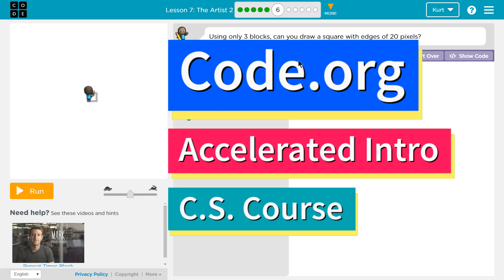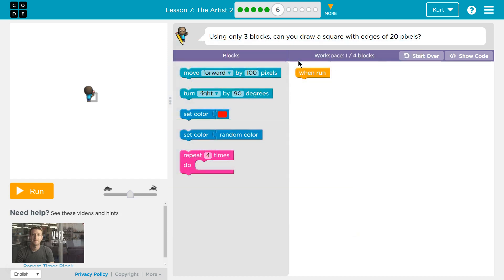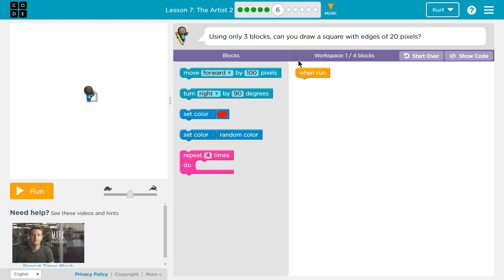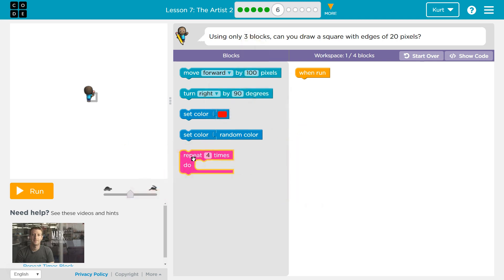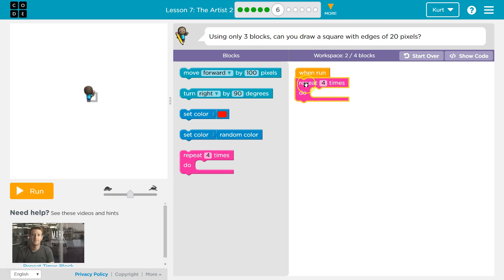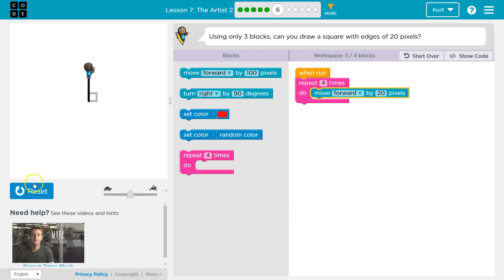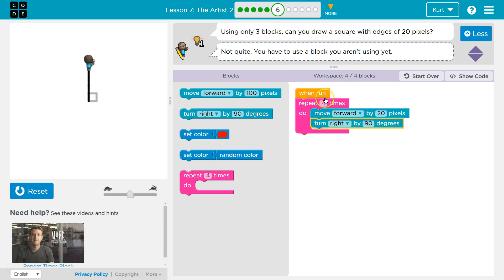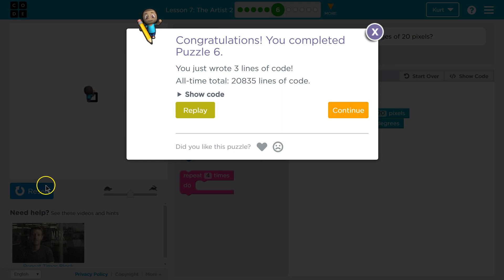The Artist 2 - Lesson 7.6 Tutorial with Answers - Code.org Accelerated Intro to CS Course